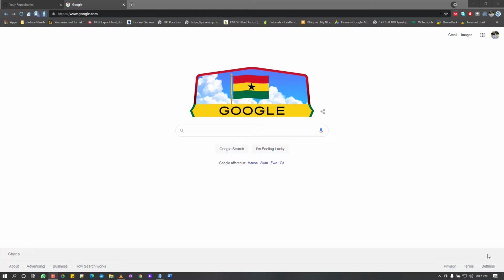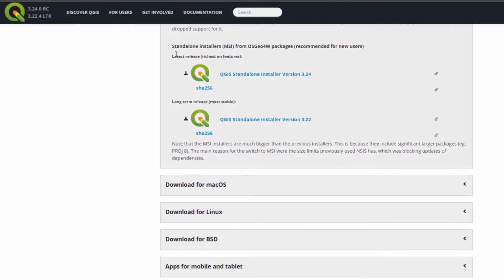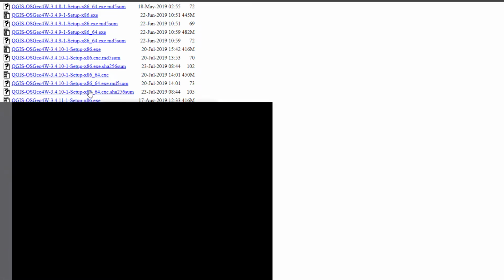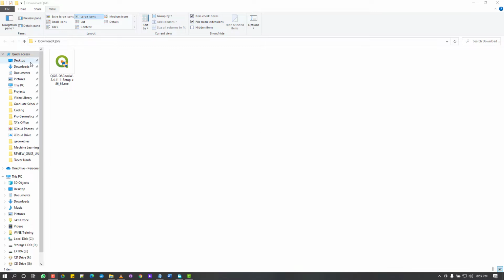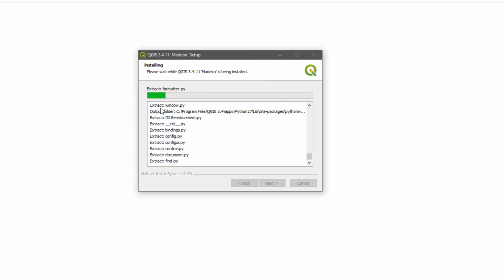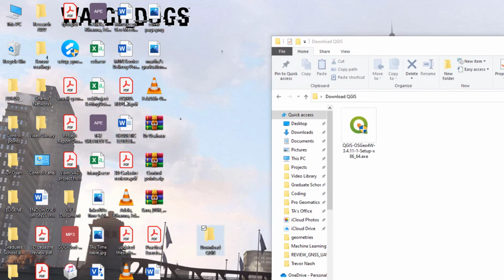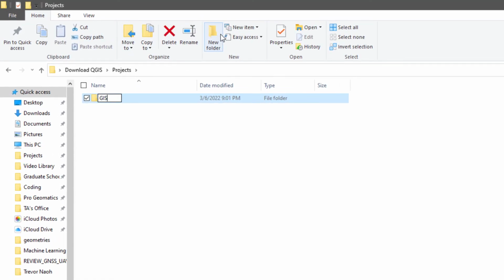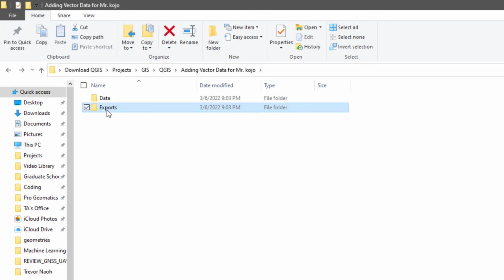How to Setup QGIS environment on your PC & create a proper working directory